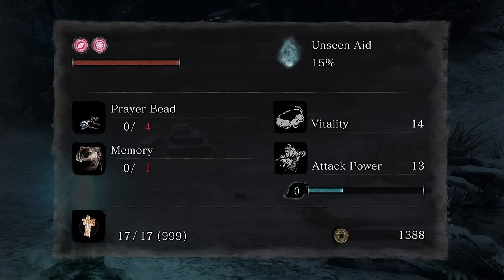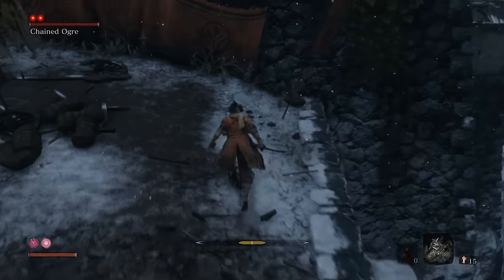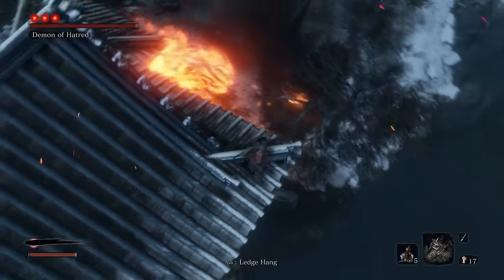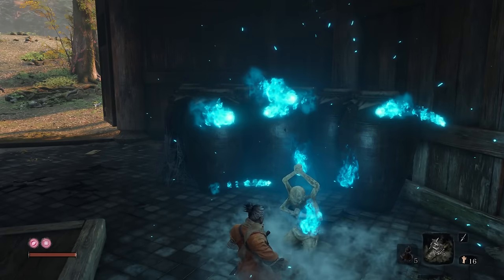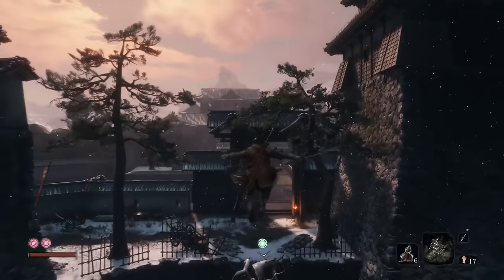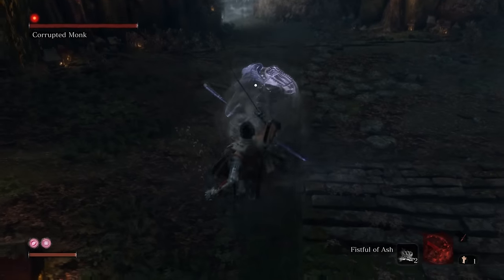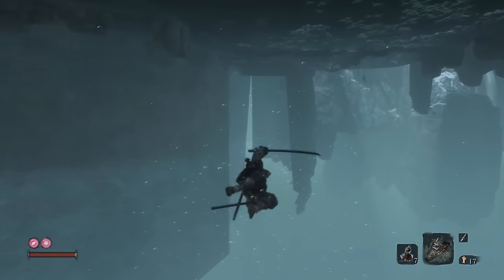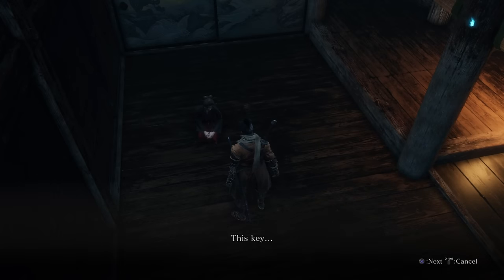Glitches you can do in Sekiro: Shadows Die Twice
A list of some of the biggest exploits you can still do today on the current patch of Sekiro, the last Fromsoft game before Elden Ring!

CHAPTERS:
00:00 Intro
00:53 Act I: Ashina Outskirts
02:28 Delayed Jump
03:39 Ogre Skip
05:51 Horse Skip
07:46 Bull Skip
10:00 Act II: Senpou Temple
11:26 Warrior Skip
12:34 Monkey Skip
14:38 Act III: Ashina Depths
15:43 Dead Angle
17:24 Corrupted Monk Insta-Kill
19:10 Act IV: Fountainhead Palace
20:00 Airswimming
20:58 Fountainhead Palace Skip
26:00 Graphical Bugs
26:56 Final Battle
29:29 Outro